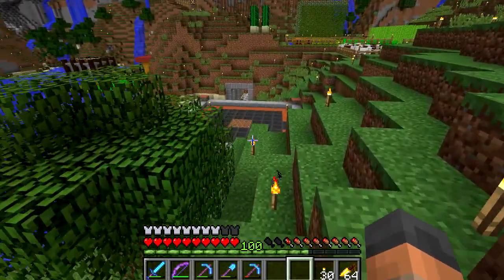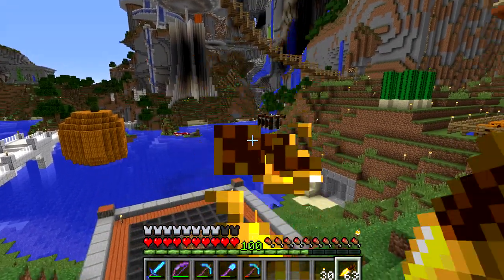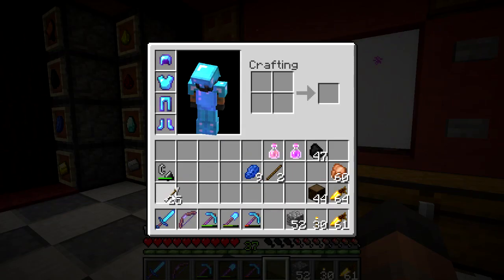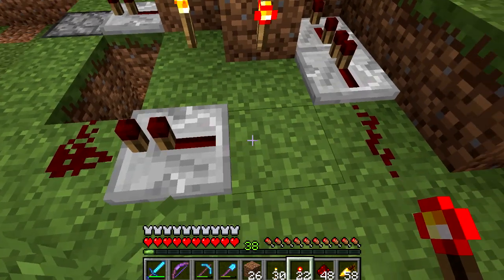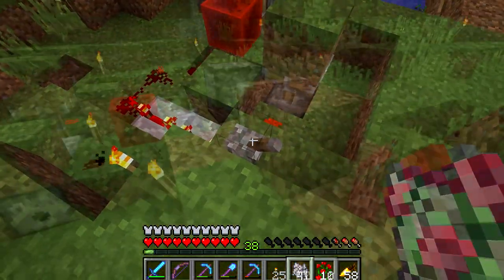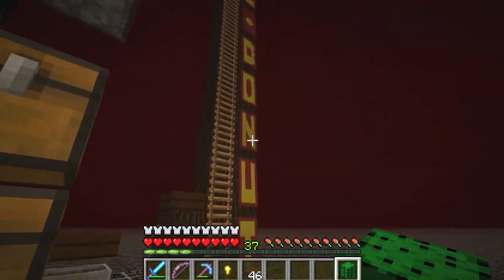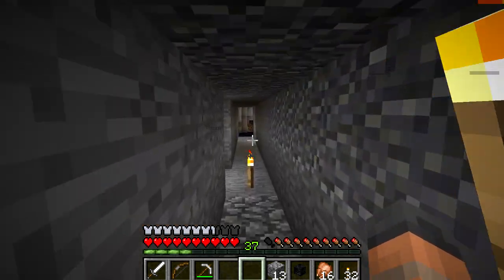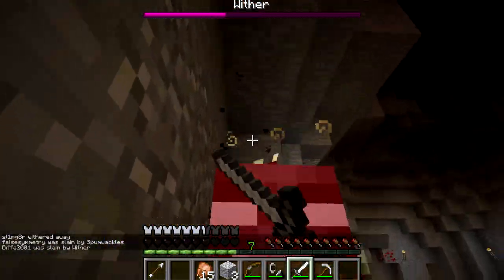Hermitcraft III 292 A Wither's End (60FPS)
In todays episode we gear up for a fight, make some banners and farms, and team up with fellow hermits to take on the wither!

Links!